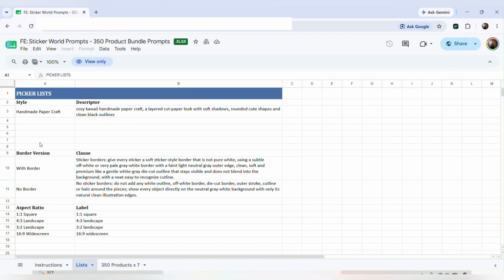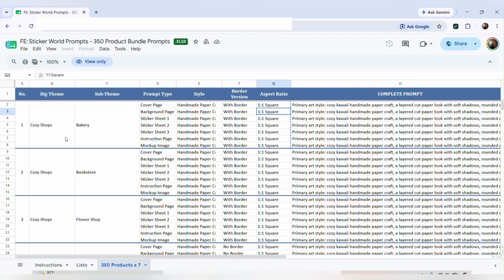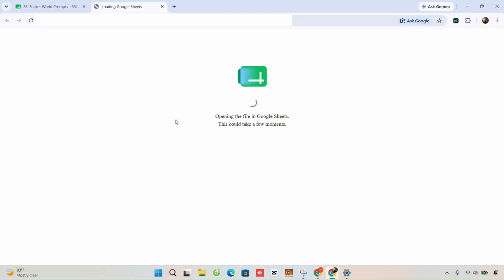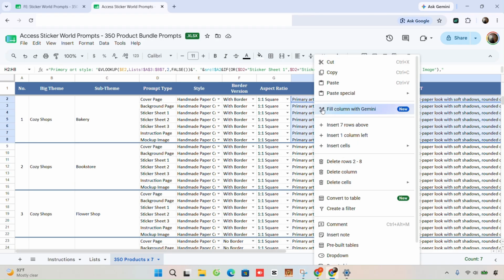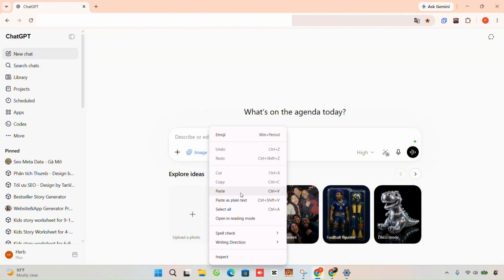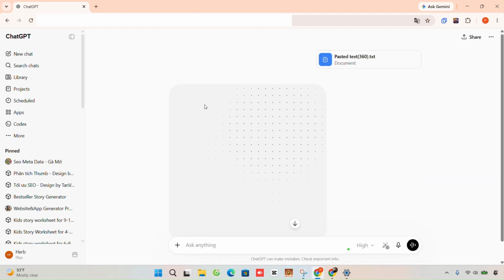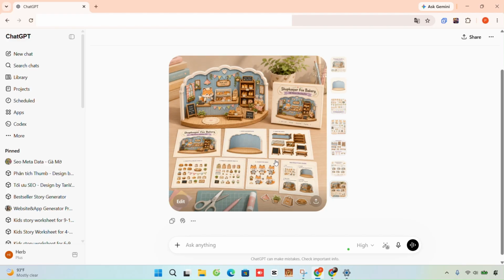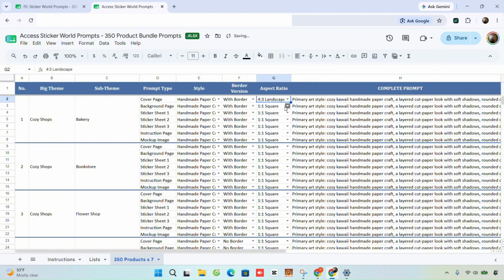Sticker World Prompts Tutorial How to Use Your Product and Create Sticker World Sets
Thank you for using Sticker World Prompts!

In this tutorial video, I’ll show you how to access the product, make your own copy of the spreadsheet, choose your preferred style, border version, and aspect ratio, then copy the prompts and use them in ChatGPT to create your Sticker World images.

Inside the file, you will find 3 sheets:
- Instructions: How to use the product
- List: Available Style, Border Version, and Aspect Ratio options
- 350 Products x 7: The complete prompt collection

Important note: Please click File - Make a Copy first so you can use all the features properly.

Thank you for being part of Sticker World Prompts. I hope you enjoy creating many beautiful Sticker World sets!